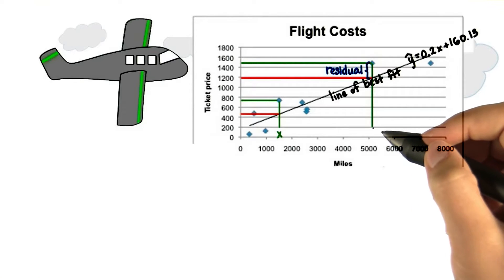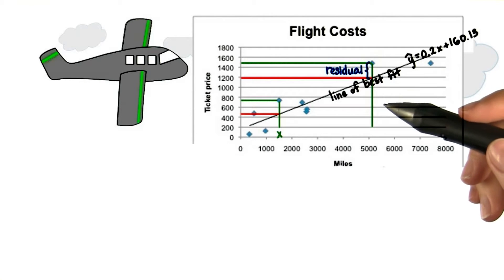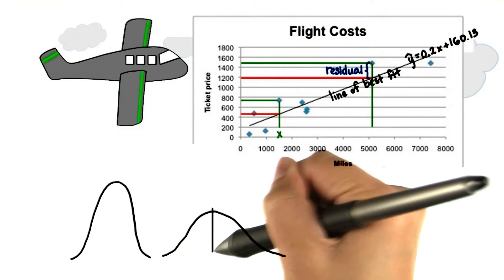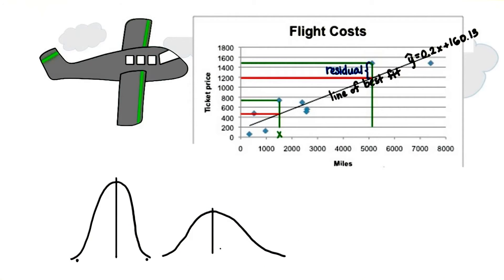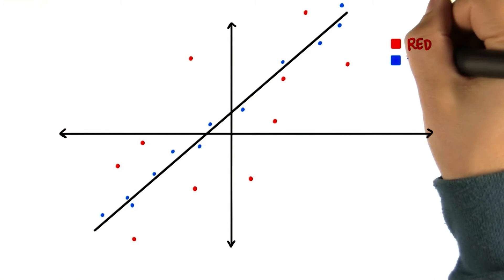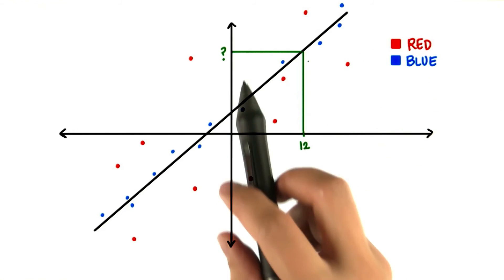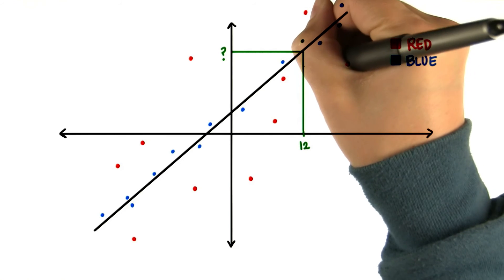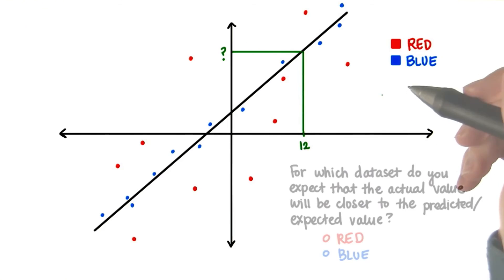Which Has More Error? - Intro to Inferential Statistics